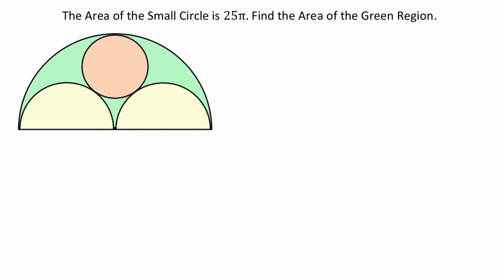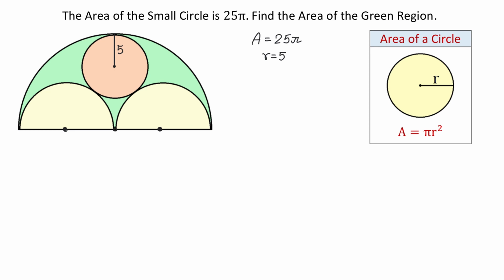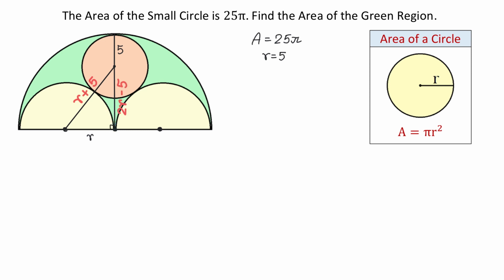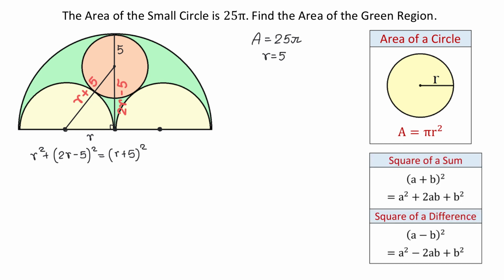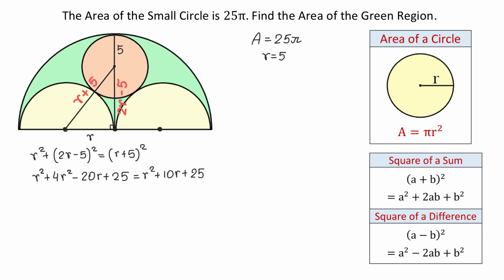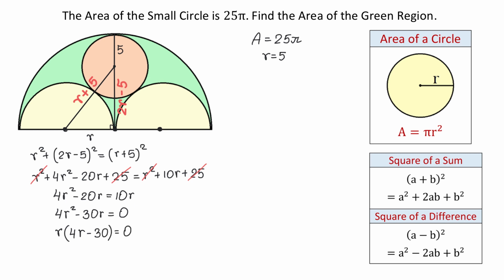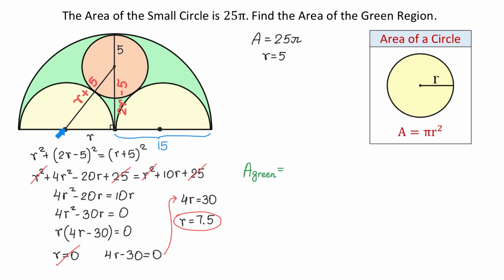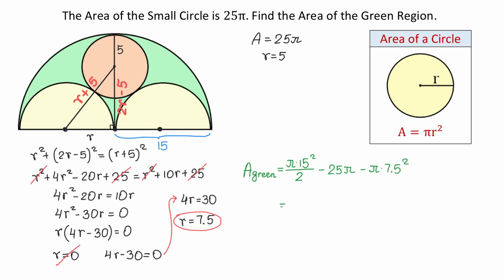What is the Area of the Green Region? Geometry Challenge!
Use the formula for the area of a circle and the Pythagorean Theorem to find the area of the green region.